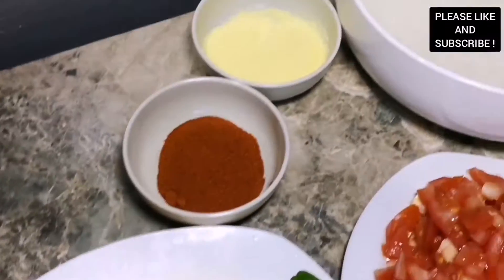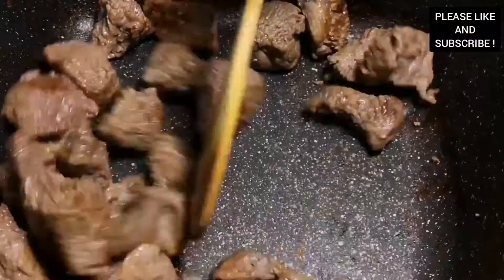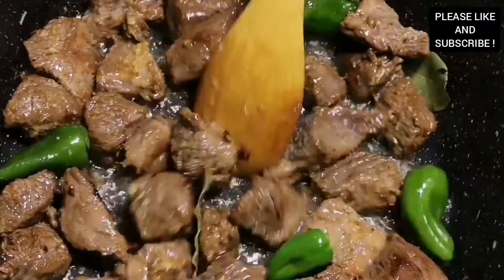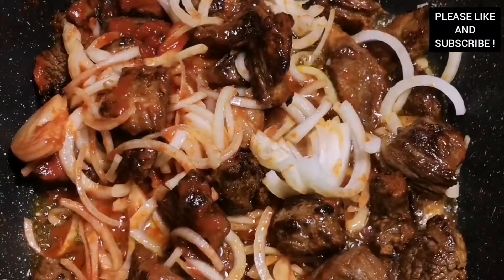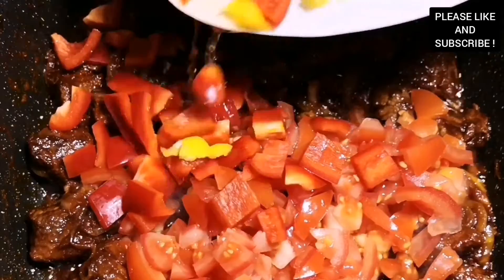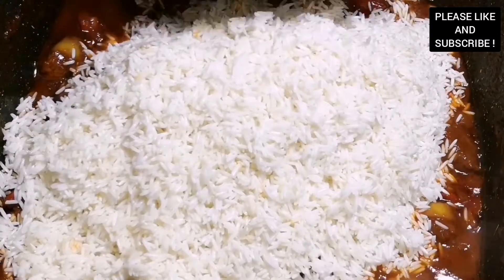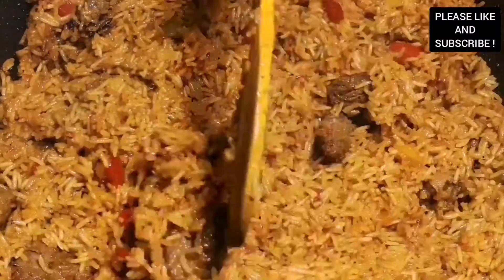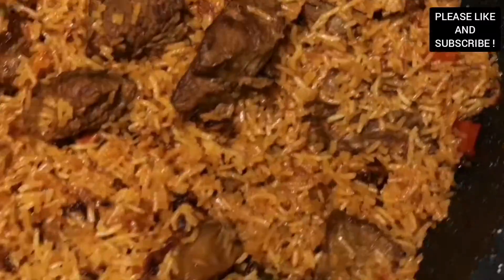ONE POT BEEF RICE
*TASTY BEEF RICE /ONE POT BEEF RICE*

 *INGREDIENTS*
BEEF BRISKET 1KG
BASMATI RICE
2 ONION
4 GREEN CHILLIES
2 BAY LEAVES
1TBS GREATED GINGER
3 BELL PEPPERS (RED,YELLOW, ORANGE)
1TBS PAPRIKA
1TBS CHILLI POWDER
1TBS TOMATO PASTE

*TSP-TEASPOON
*TBS TABLESPOON